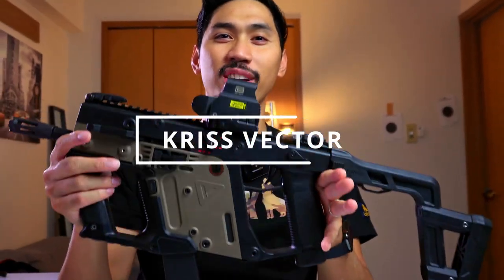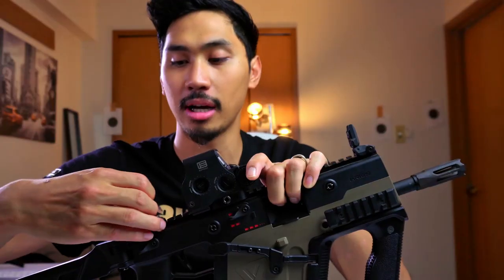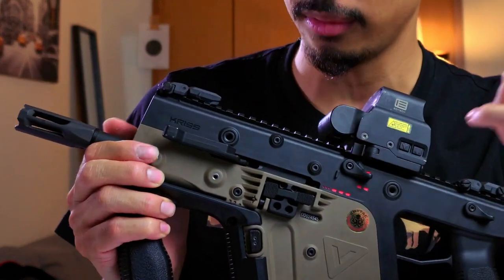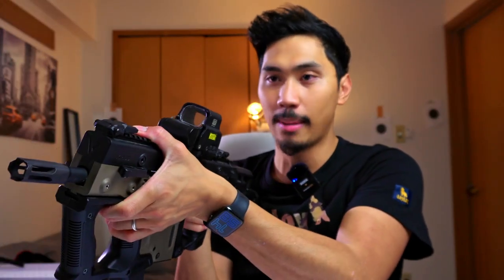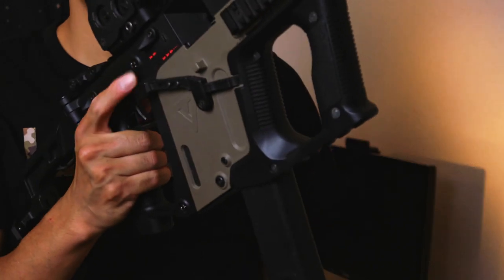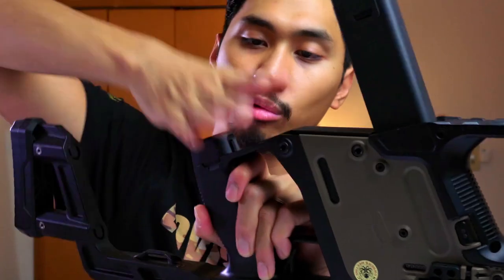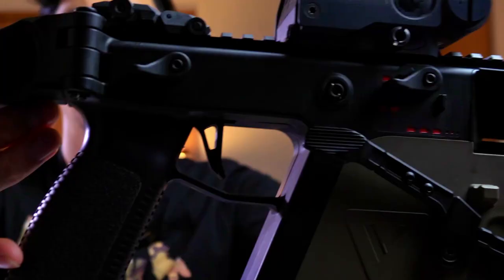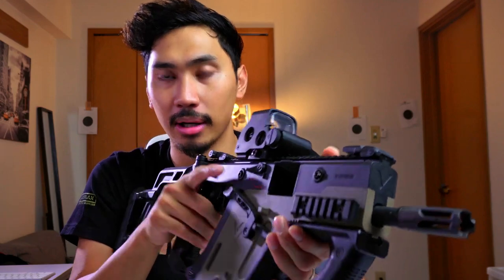Every Airsoft Vector owner needs to copy this build! (KRYTAC VECTOR Review)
The Kyrtac Airsoft Vector is a good airsoft replica out of the box but it does leave a lot to be desired. Luckily there are some great Laylax parts that help make this airsoft vector one of the best tools to bring onto the airsoft field.